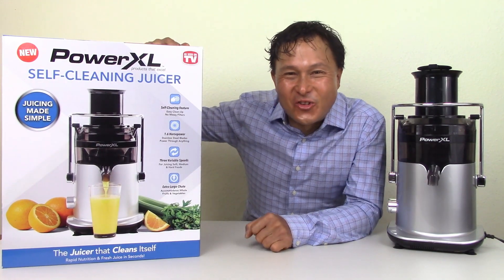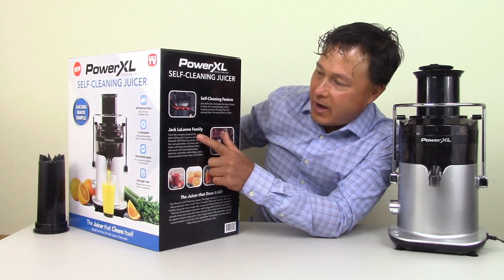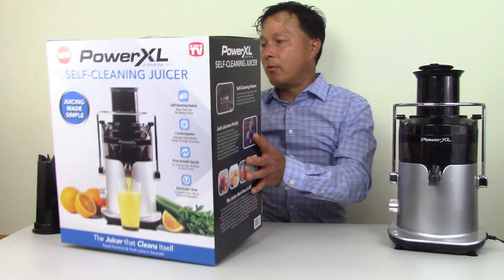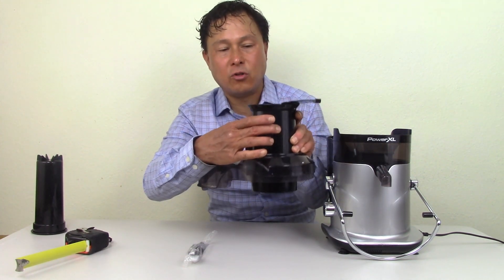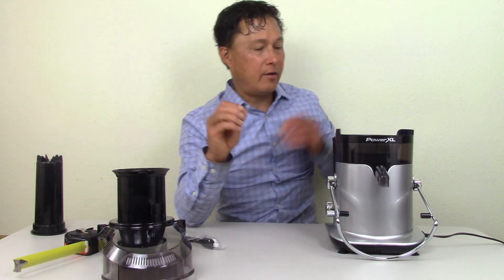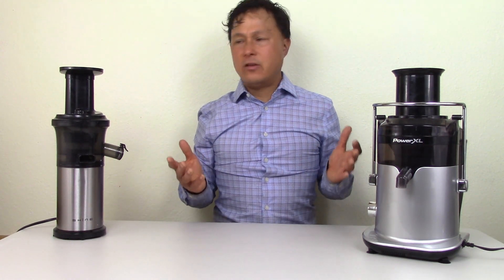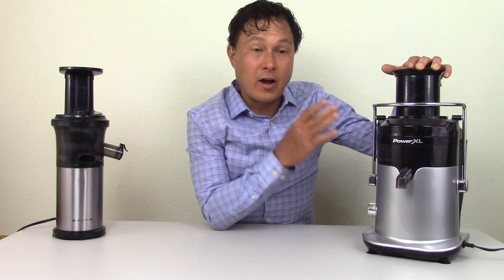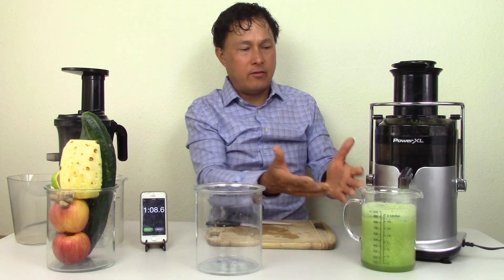Does the PowerXL Self-Cleaning Juicer Clean Itself? Full Review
reviews the PowerXL Self-Cleaning Juicer As Seen on TV to learn if it really cleans itself or if additional cleaning is necessary.

In this episode, you will learn some of the innovative features in the Tristar PowerXL Juicer that is being advertised on an infomercial.  You will learn how this juicer works and learn how it is different than a slow juicer.

First, John shows you the PowerXL juicer and shares his opinions of this and other high-speed centrifugal ejection-style juicers.  He will share some of the new features on this juicer not found on others.

Next, you will learn about the Shine Cold Press Slow Juicer that is in the price category similar to the Power XL Juicer.  You will learn how a slow juicer works and why John prefers slow juicing over hight speed juicing.

You will discover the differences in warranty length, and the differences in nutrition that each juicer can make, along with the noise level of each juicer just in case you need to juice in the morning when your family/roommates or neighbors are sleeping.

Next, John will do a juice-off comparison test, and juice equal amounts of organic cucumbers, organic apples, organic lime, organic ginger, and pineapple in each juicer.   You will learn how long it took to juice as well as how much juice each machine made.   You will also learn John's opinions on how the juices taste after he samples each juice.

You will discover what the pulp that was created by each juicer looks like when John compares the pulp so you can learn which juicer was better able to grind up all the different products and extract the phytonutrient-rich juice out of these fruits and vegetables.

Next, John will attempt to use the self-cleaning feature on the PowerXL juicer to see if the juicer will clean itself as advertised or if he still thinks he will need to clean it manually.

Finally, John will share his summary of these two juicers and declare the winner of this juice-off comparison review.

After watching this episode, you will learn the differences between the PowerXL Self-Cleaning Juicer and the Shine Cold Press Single Auger Juicer.

Studies showing Slow Juice is better than High-Speed Juice
Link to Journal Published study on the nutritional quality of Tomato Juice

Link to Journal Published study on the nutritional quality of Grape Juice